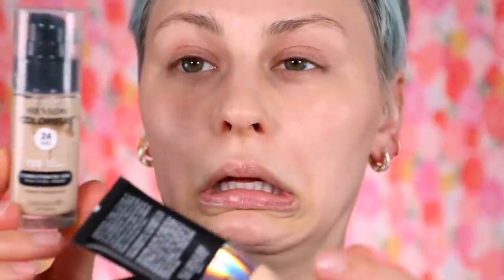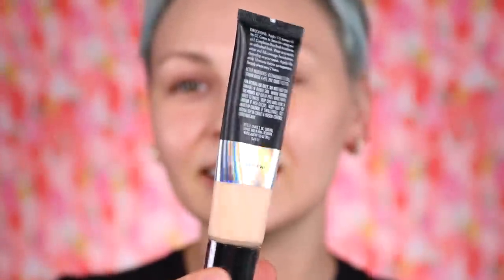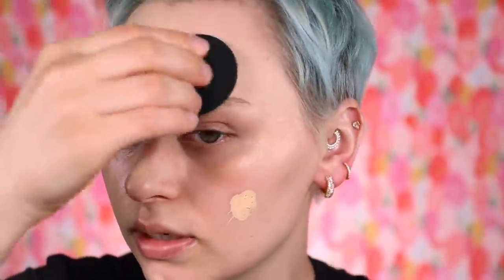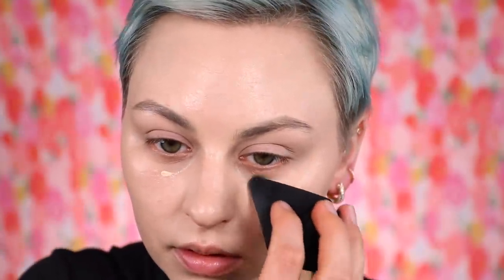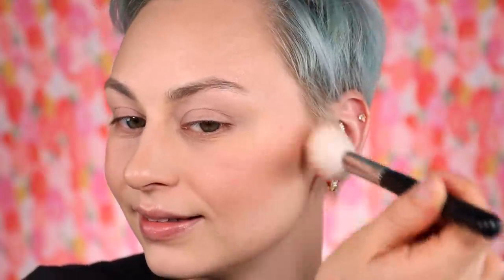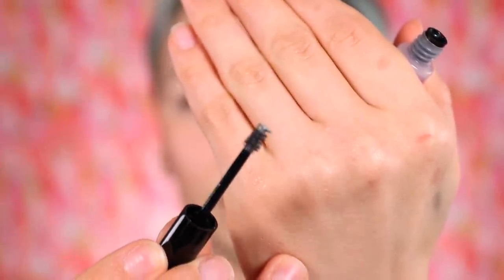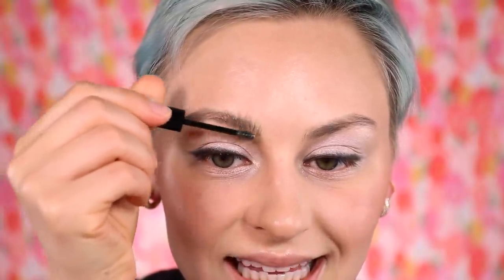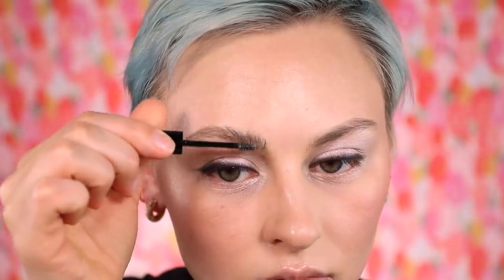Trying your drugstore faves + Ulta does me DIRTYYYY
Thank you for all your drugstore makeup recommendations 🙌🏼 So I ordered all this drugstore makeup from Ulta annnnnd they did me real dirty...so I don't have AS much as I wanted to..but regardless, we're basically doing a full face of your faves! And please leave suggest more so we can keep it going, cause some of you NAILED it 😘

NYX PROFESSIONAL MAKEUP LIFT N SNATCH! BROW TINT PEN